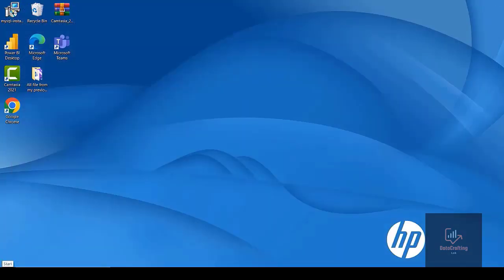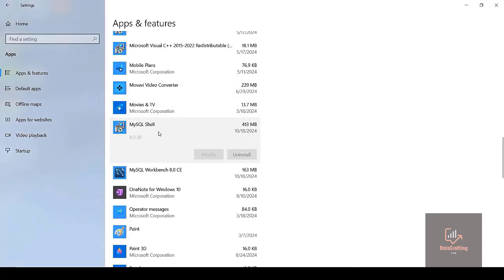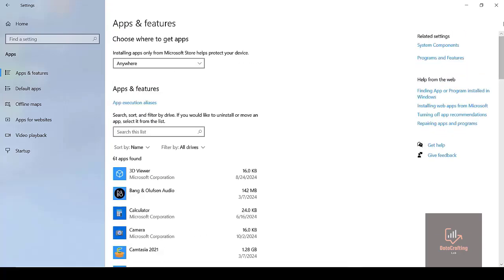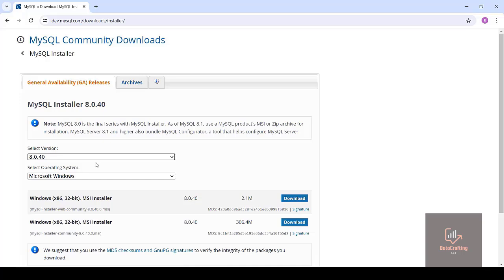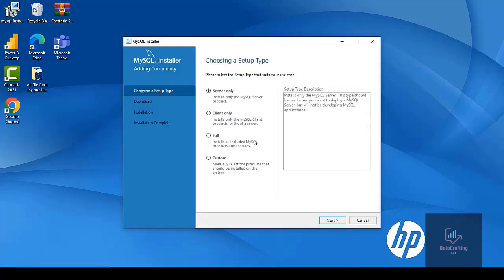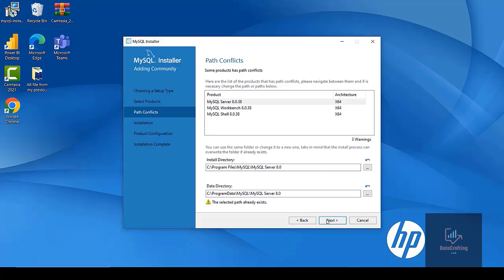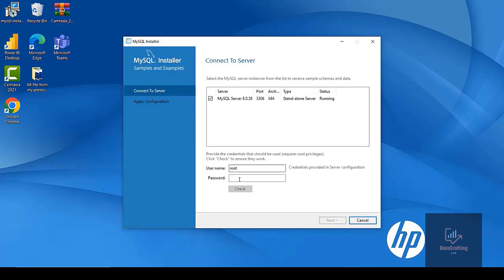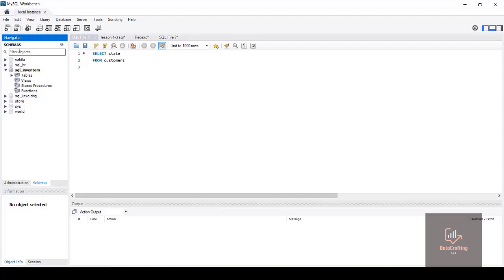Installing MySQL on Your Windows PC"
In this tutorial, we'll guide you through the simple steps to install MySQL on your Windows system. Whether you're a beginner or looking to refresh your skills, this video will provide clear instructions on downloading, configuring, and verifying your MySQL installation. Join us as we unlock the power of databases, setting you up for success in your development journey!